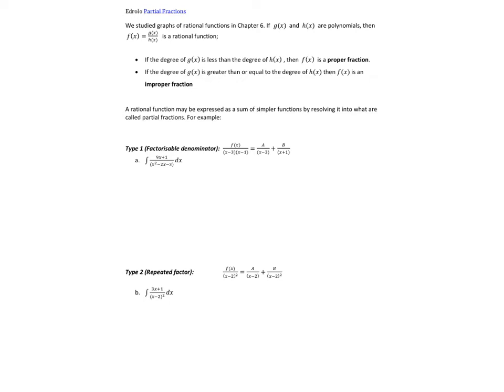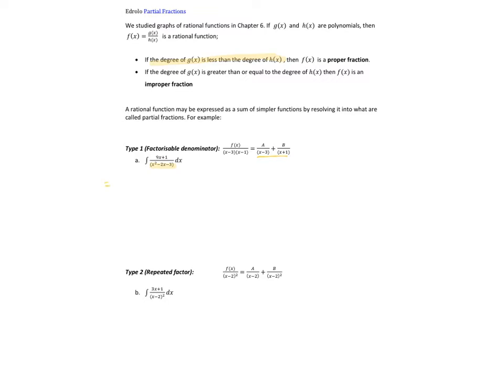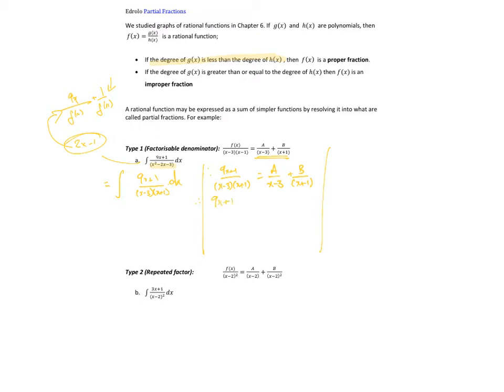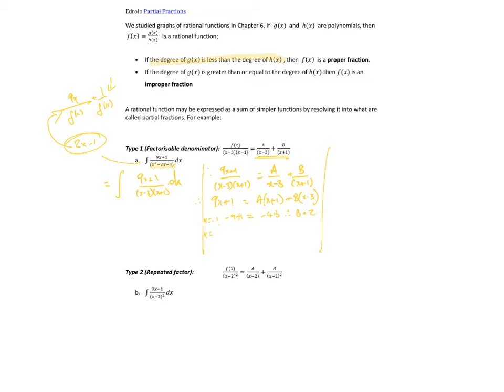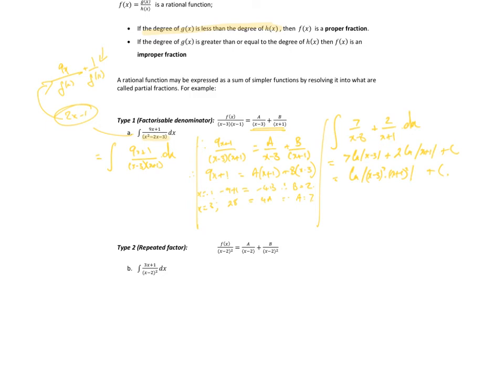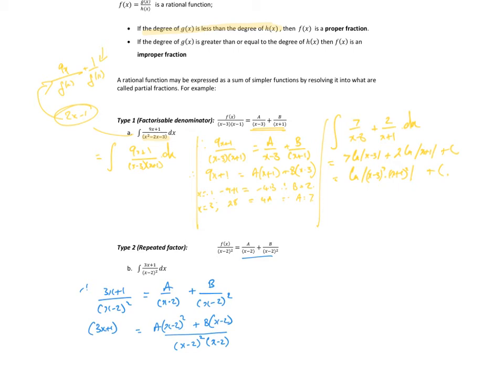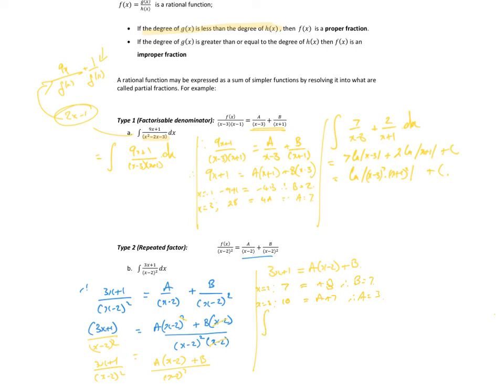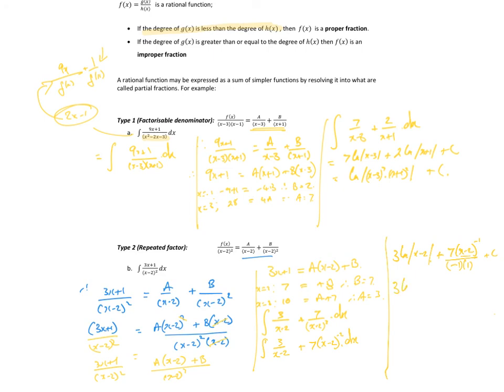Specialist Integration 2020 Partial Fractions (A)